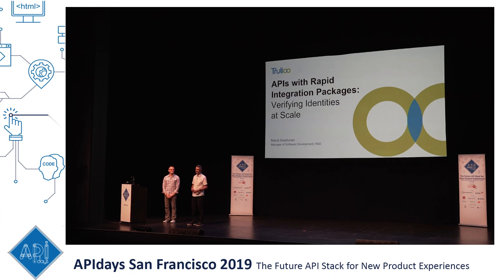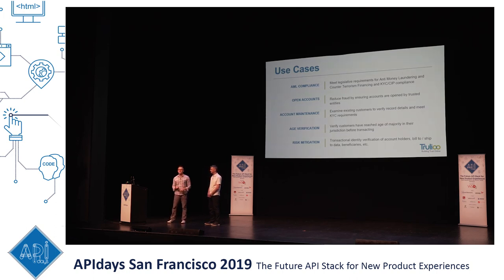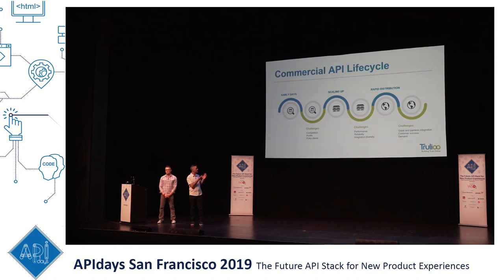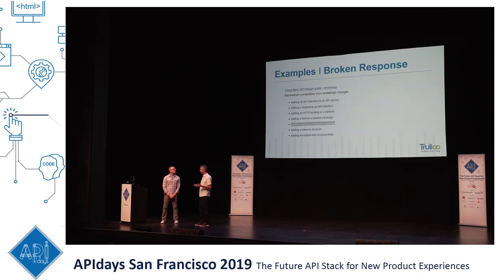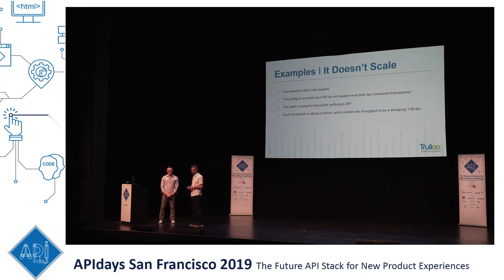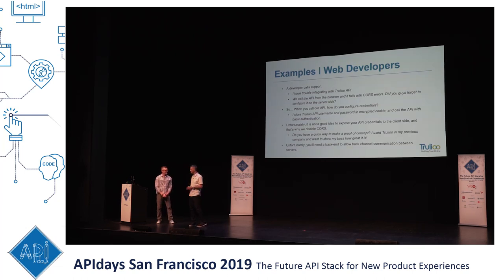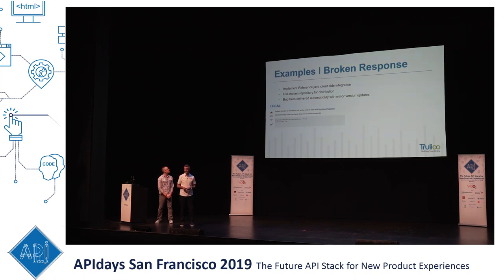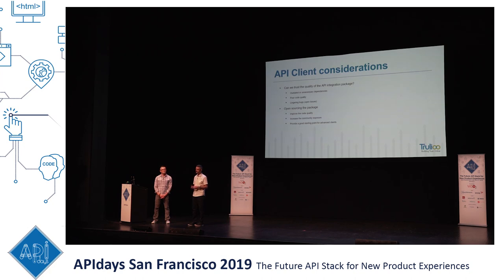APIs with Rapid Integration Packages: Verifying Identities at Scale, Marat Asadurian, Trulioo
APIs with Rapid Integration Packages: Verifying Identities at Scale
Marat Asadurian, Manager of Software Engineering at Trulioo